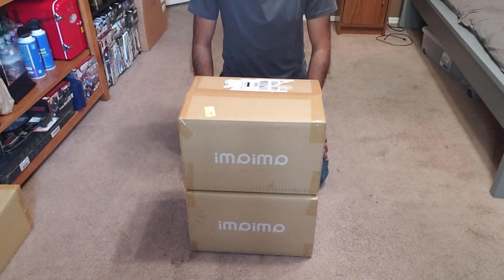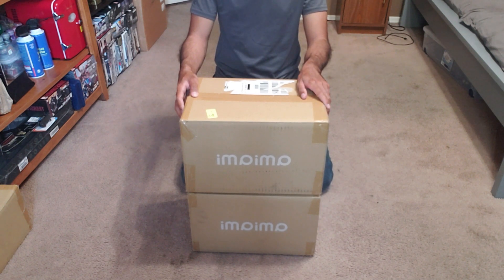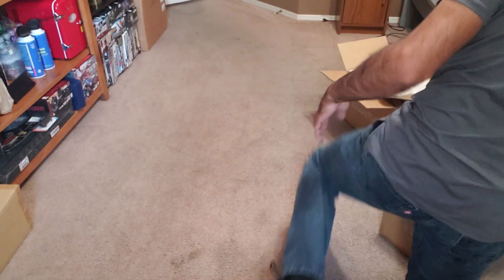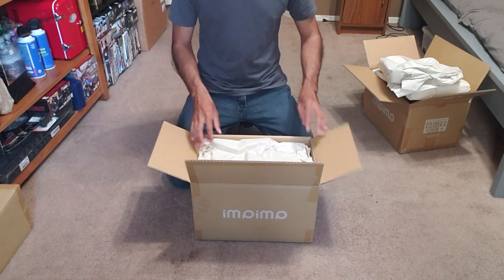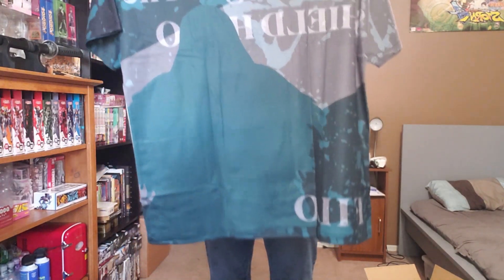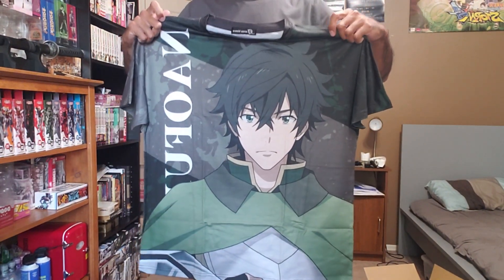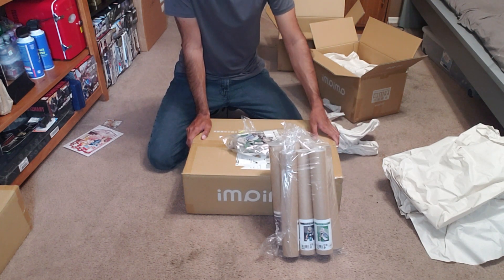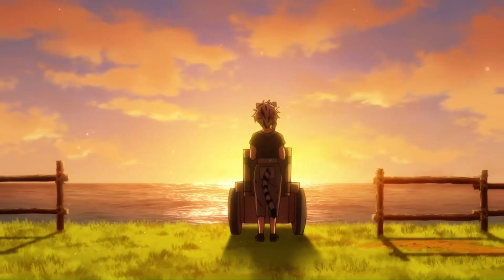Shield Hero Merch Unboxing | Part 5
I can only apologize for the background noise of my fan & how low the audio is. So far these are the last items of the series so far. Most of items are available but they don't stock up once they're gone.